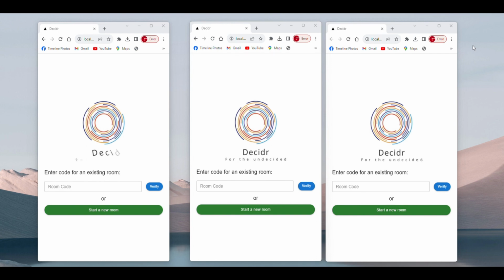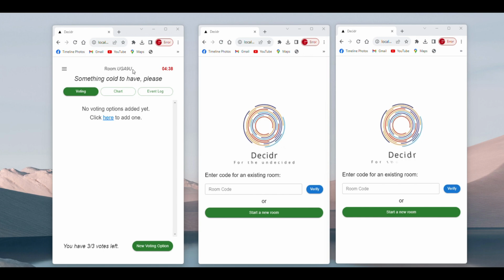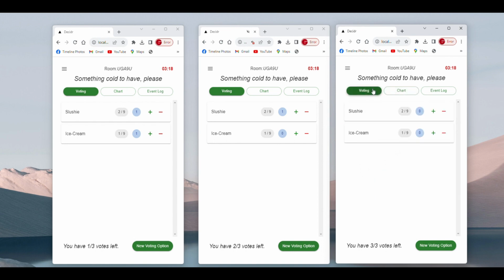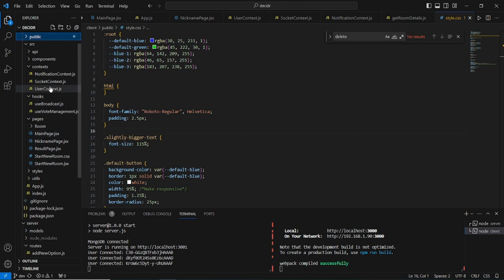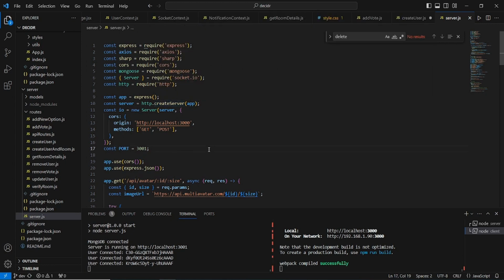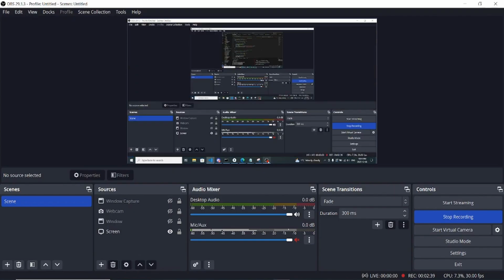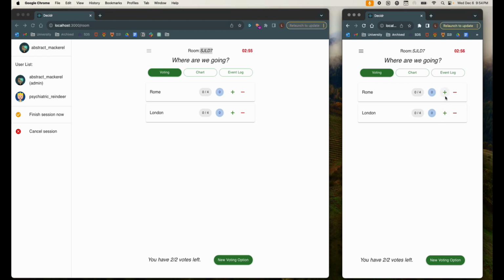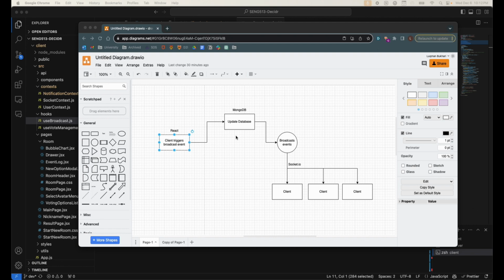Decidr: Project Technical Demo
Decidr - for the undecided
A technical demo.